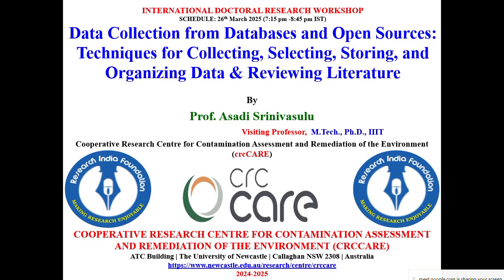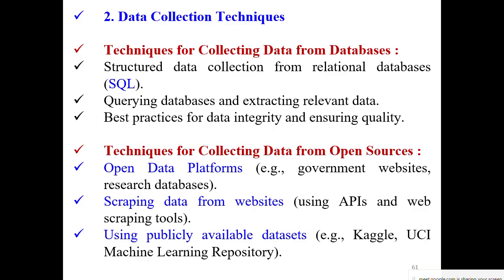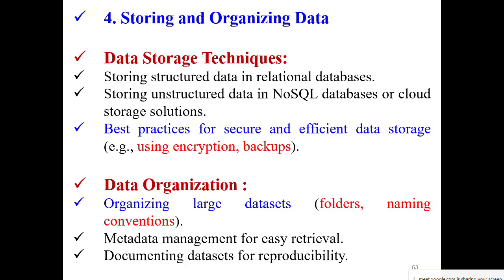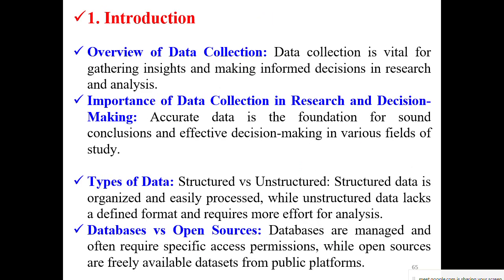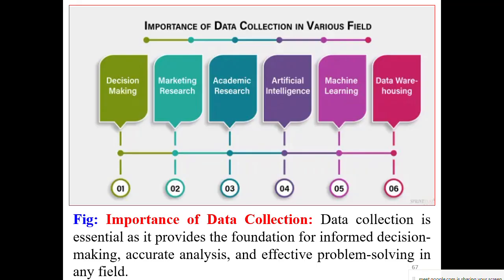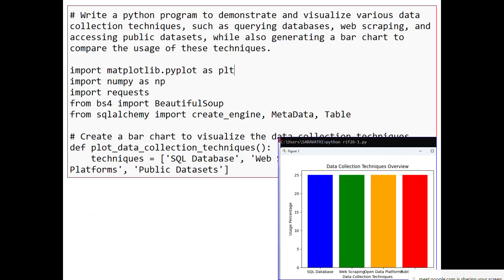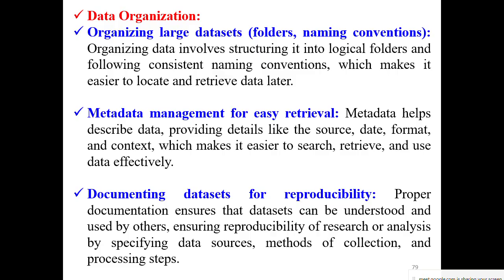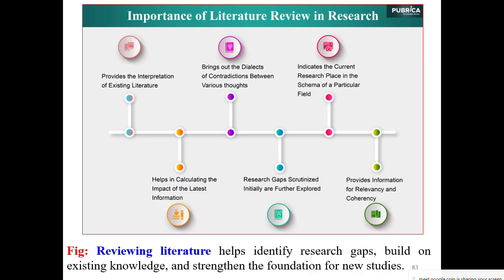Data Collection from Databases and Open Sources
Techniques for Collecting, Selecting, Storing, and
Organizing Data & Reviewing Literature
Types of Data Sources
Data Collection Methods
Selection Criteria for Data
Database Search Strategies
Data Storage Techniques
Data Cleaning and Preprocessing
Data Organization and Structuring
Tools and Platforms for Data Handling
Literature Review Methods
Ethical Considerations and Copyright